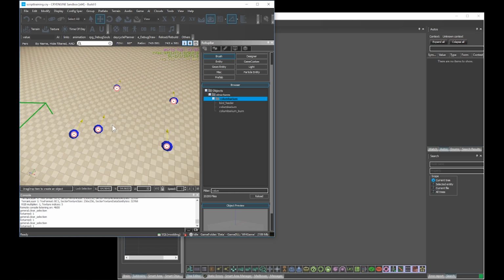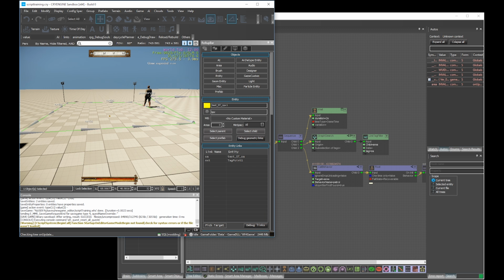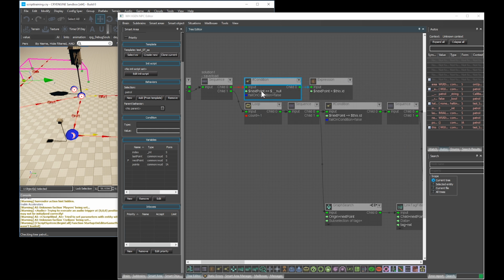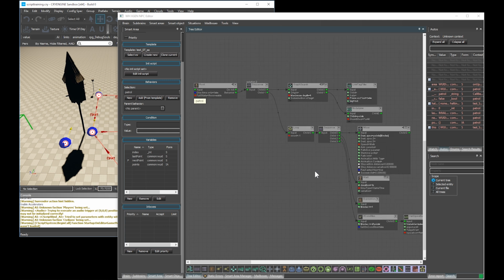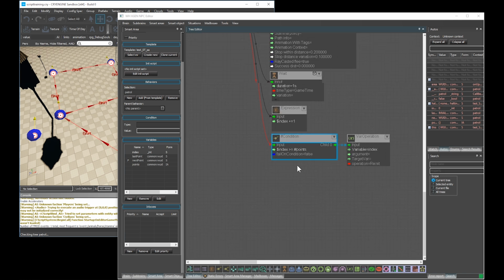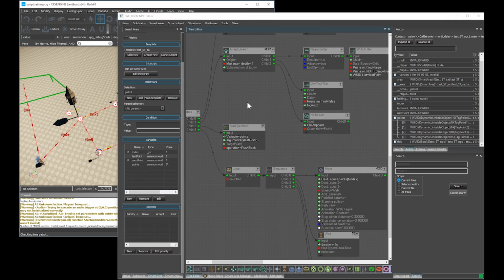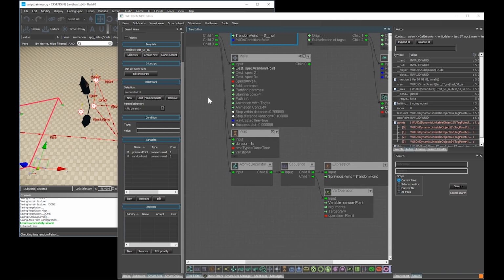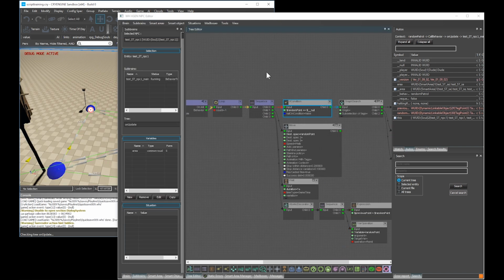Kingdom Come: Deliverance - Scripting Tutorial 4: Guard's Behavior, Loops, Save/Load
We have released modding tools for Kingdom Come: Deliverance. Here is the next video tutorial which will offer you an easy step by step guide through the world of scripting in Kingdom Come: Deliverance.

These videos are part of the scripting tutorial on the official Modding Wiki: